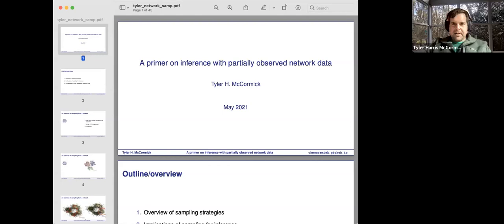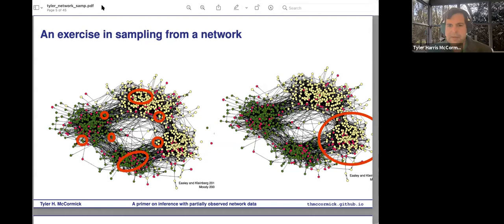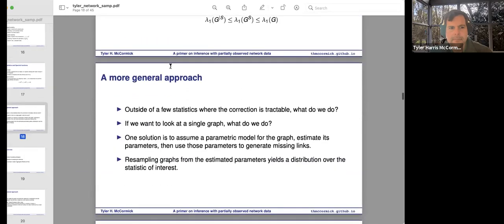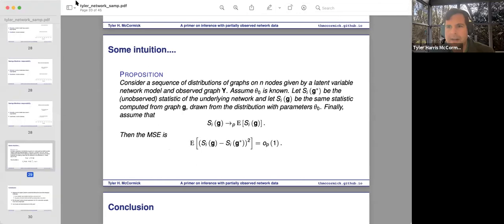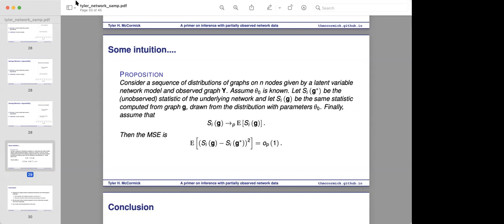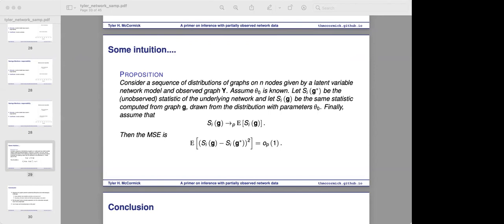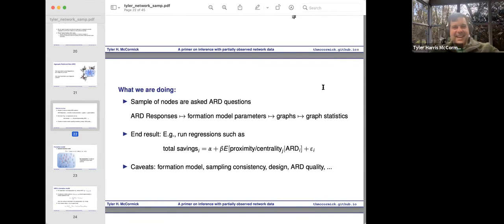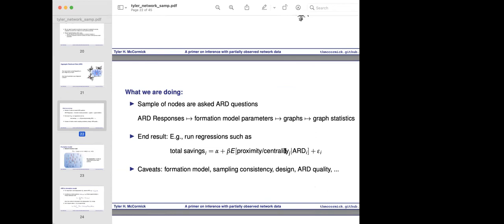A primer on inference with partially observed network data